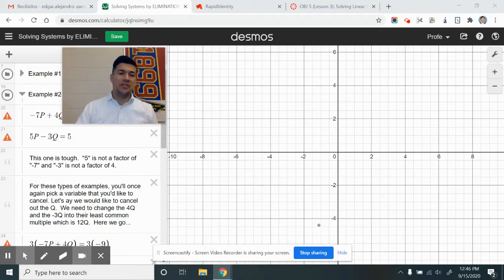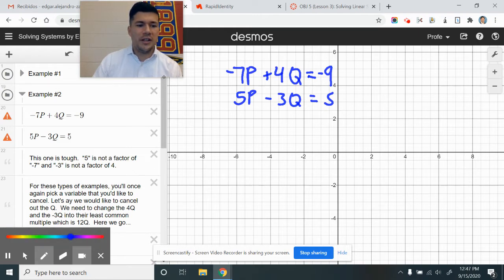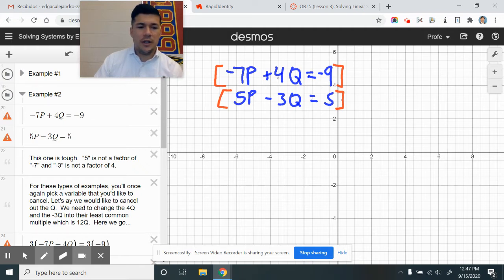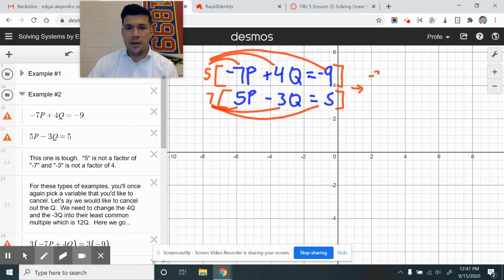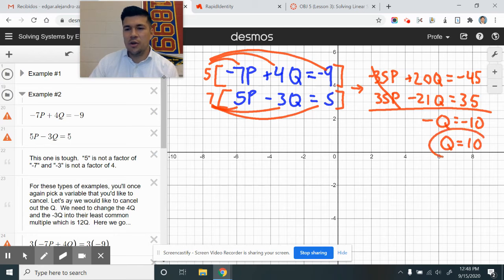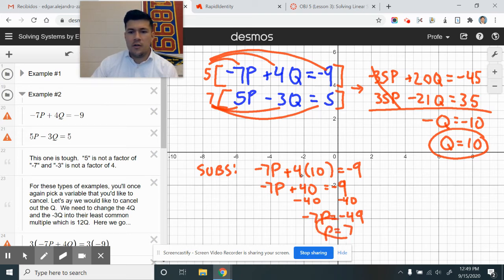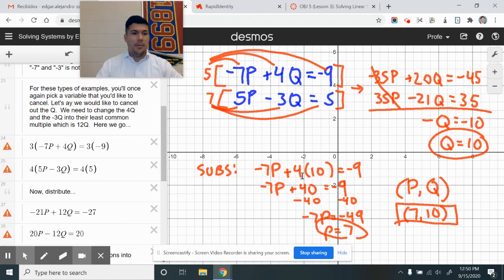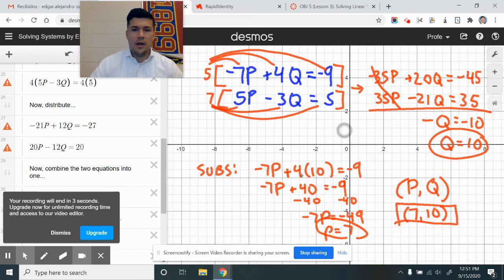Solving Systems by ELIMINATION 2.0 (M1MBO5)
Here is a tougher example of solving linear systems by elimination.  Video 2 of 2.